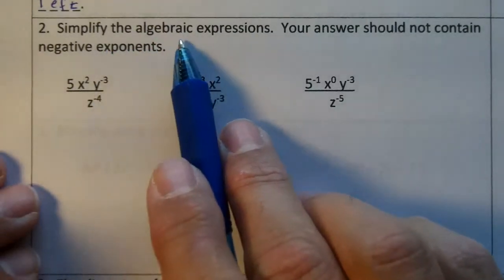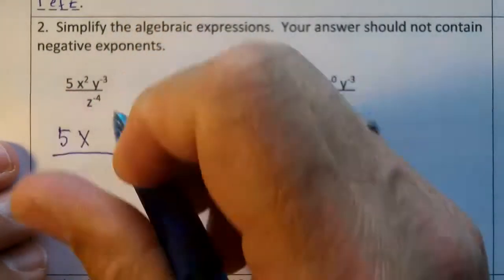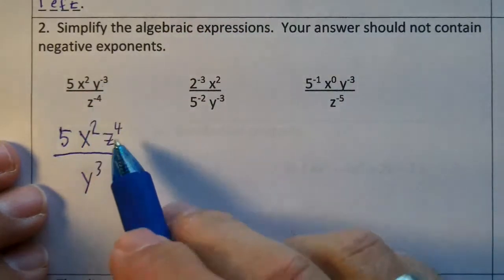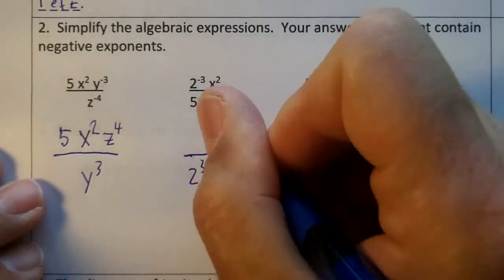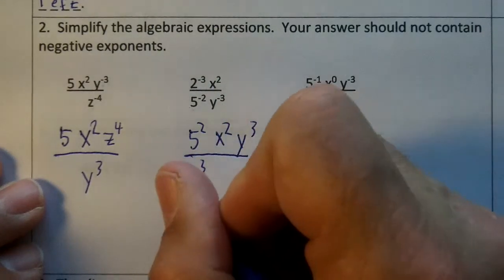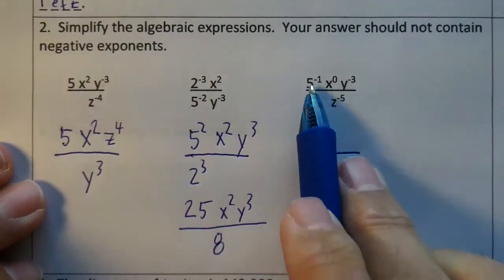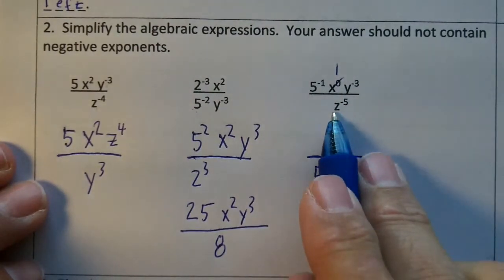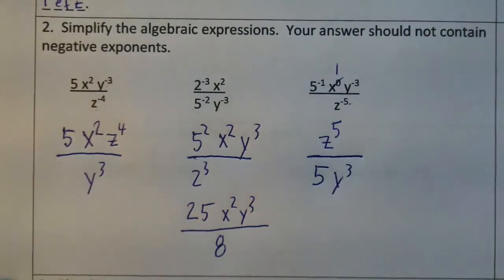CH 7 TEST REV 2015 02